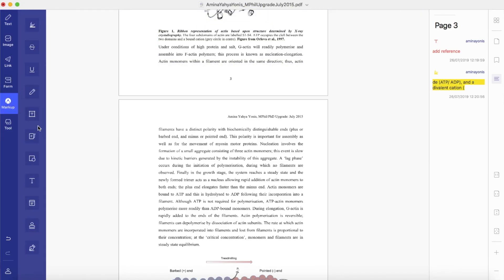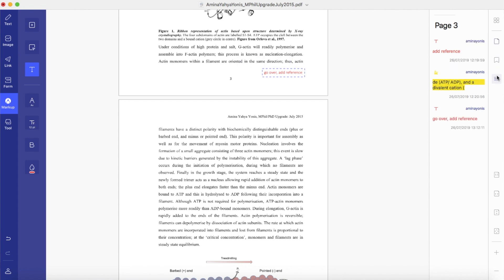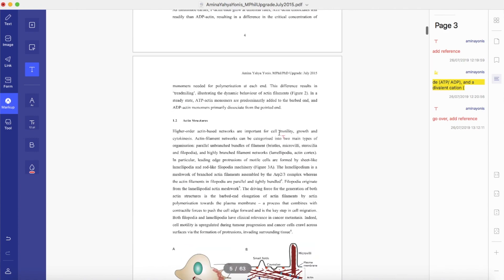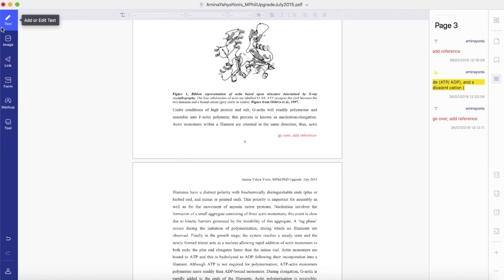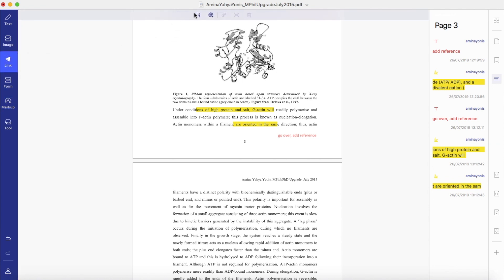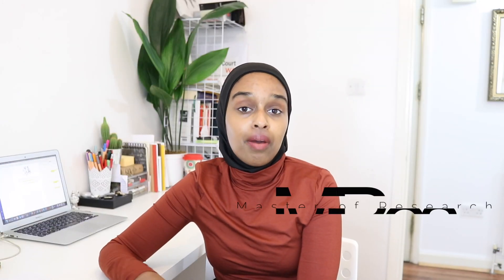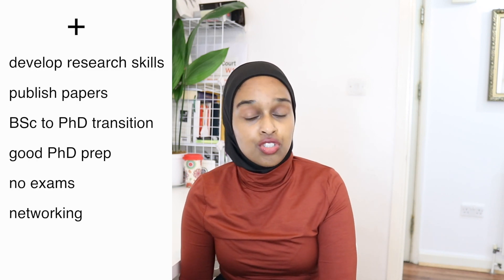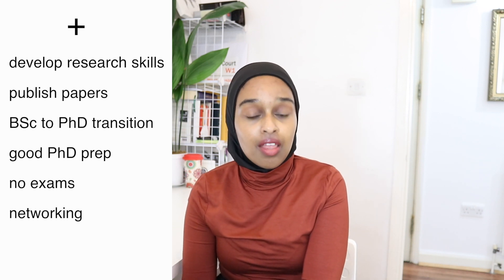Which Degree Type Is ACTUALLY Worth It?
★ CHAPTER TIMESTAMPS
0:00 - Introduction
02:35 - MRes
05:30 - MSc
07:20 - MPhil
10:30 - PhD
13:15 - BSc (Hons)